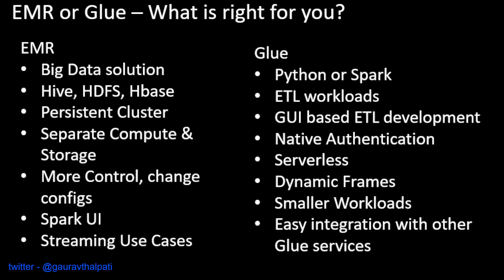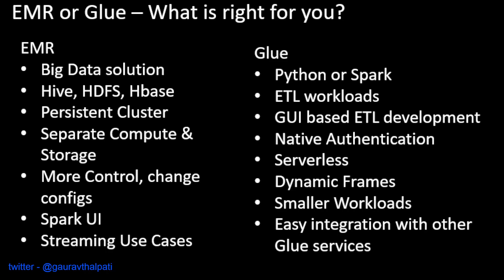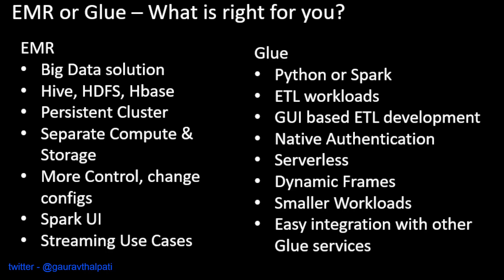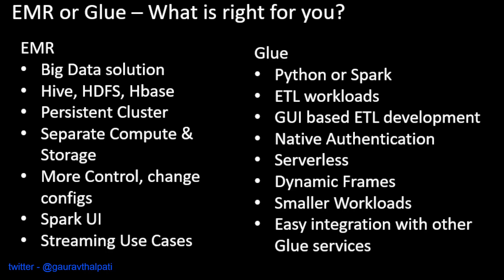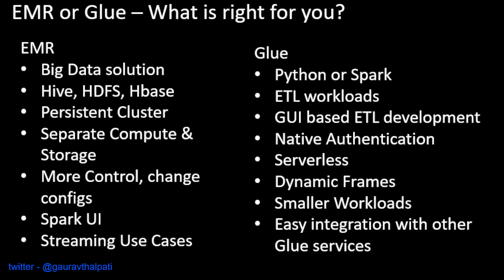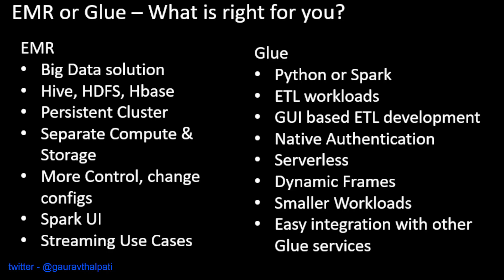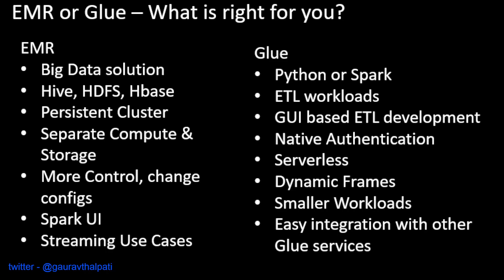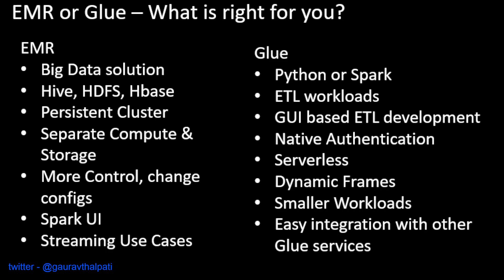AWS EMR or AWS Glue ? What is best for you?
The obvious answer to this question is - It depends :)

Let's have a look at some of the key considerations (technical as well as non-technical) that can help you to decide on the right tool of choice.